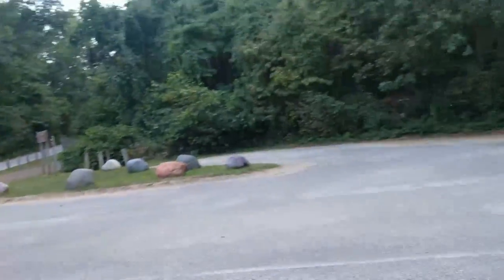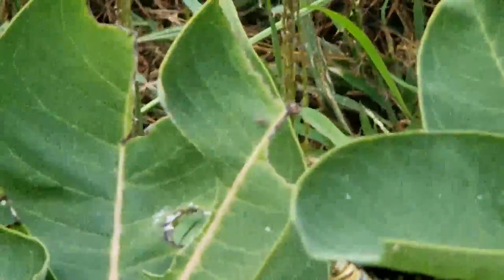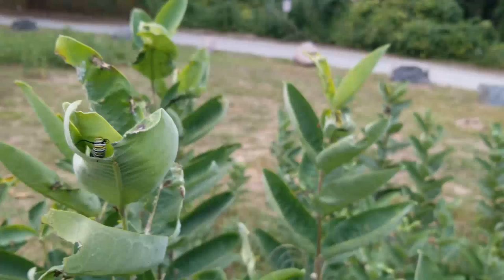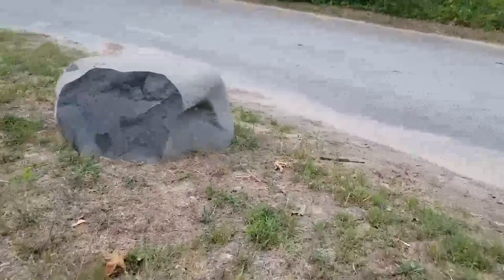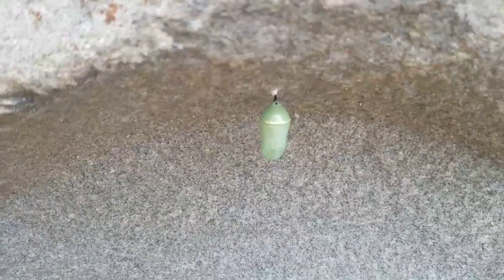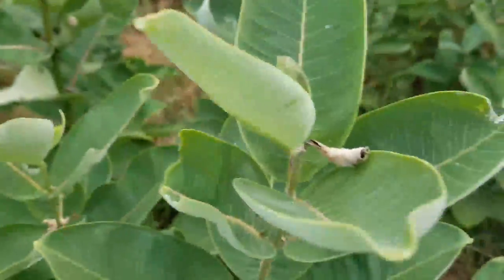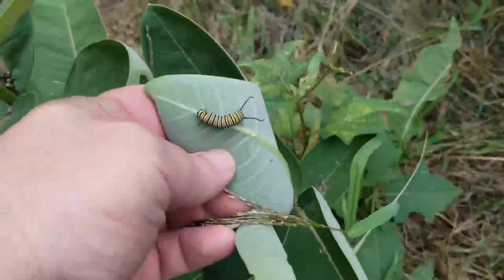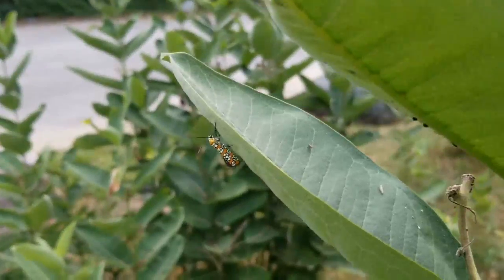looking for monarch caterpillars (mini vlog#3)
looking for monarch caterpillars,